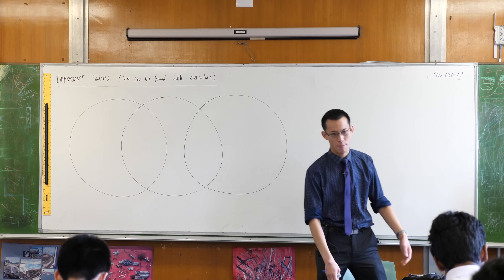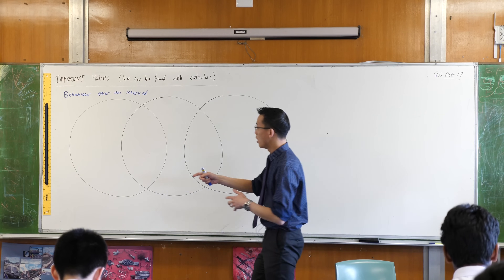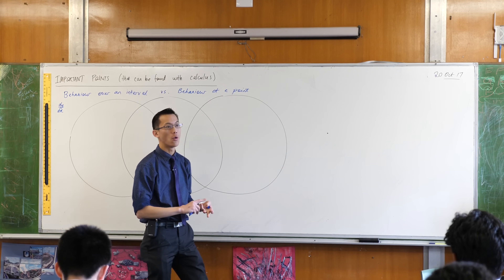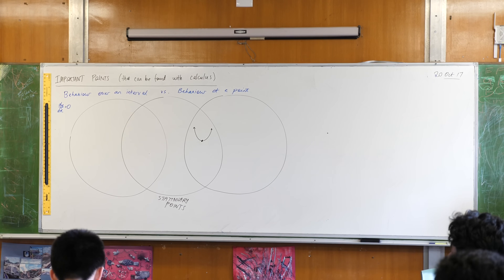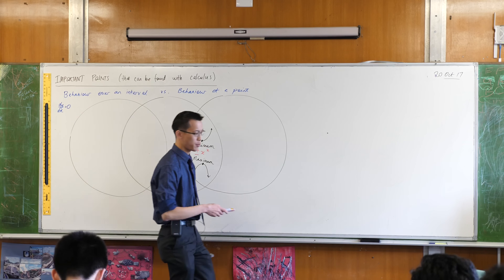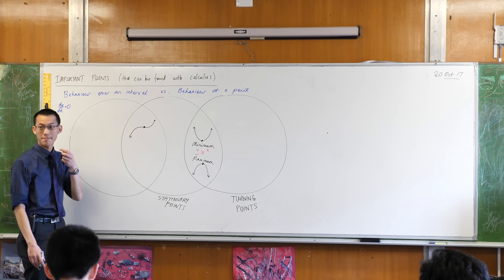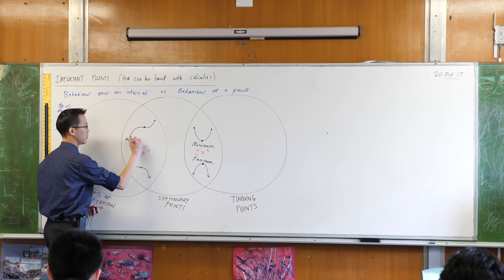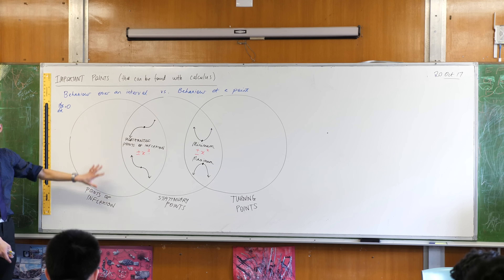Understanding Stationary Points (1 of 3: Classifications)